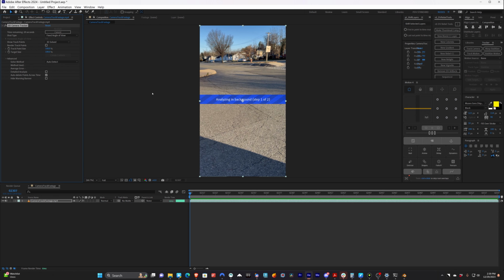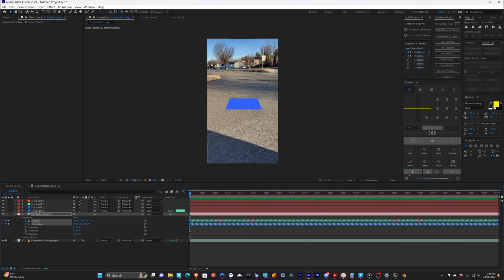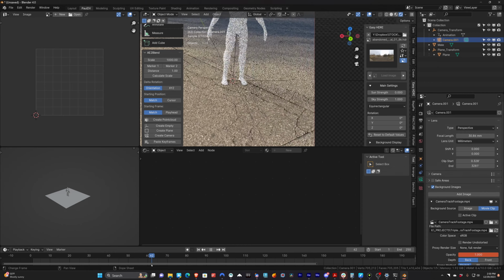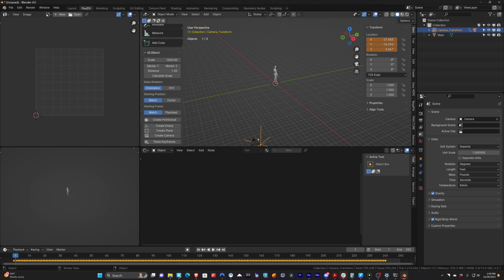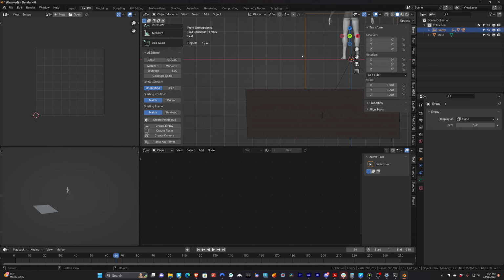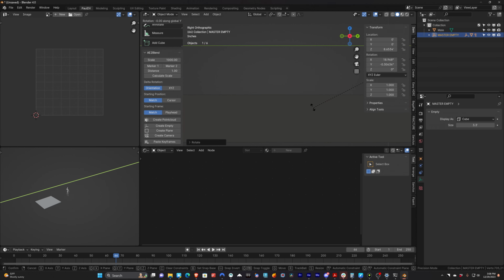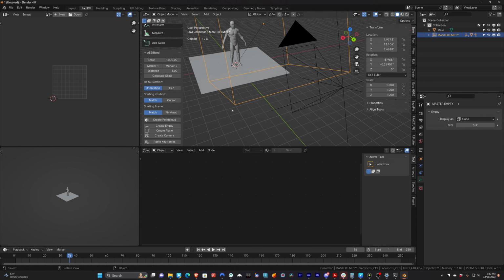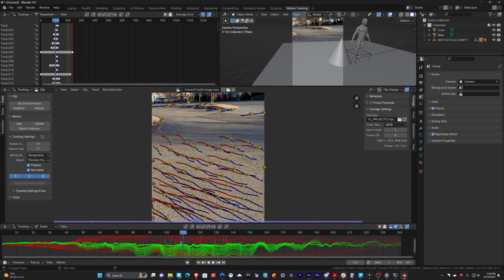How to Properly Export a 3D Camera from After Effects to Blender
We'll learn how to export our After Effects 3D Camera data into Blender 3D. Using the AE2BLEND script, we'll export our 3D camera from After Effects to Blender. The AE2BLEND add on allows us to easily transfer our After Effects 3D Camera into Blender but there are a few "gotchas" which I will cover in this video.

► VIDEO CONTENTS
00:00 - Intro
00:07 - After Effects Camera Tracking/Prepping Data for Blender
02:05 - Importing 3D Camera Data/Ground Plane Into Blender
04:17 - Blender Settings/Checking the 3D Camera Track For Accuracy
06:50 - Manually Fixing the World Scale Without Messing Up the Camera Track
8:53 - Manually Fixing World Grid Alignment if You Forgot to Set Ground Plane & Origin
12:50 - Aligning the Ground Plane to the World Grid and Origin in Blender
18:49 - Adjusting the Scene Scale Manually
22:00 - Outro